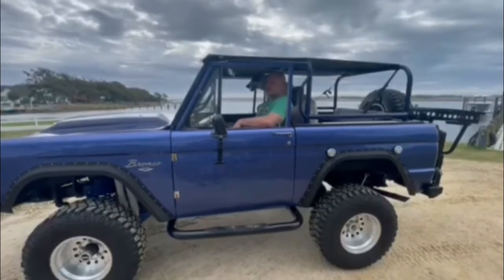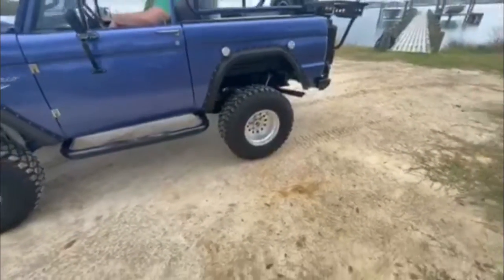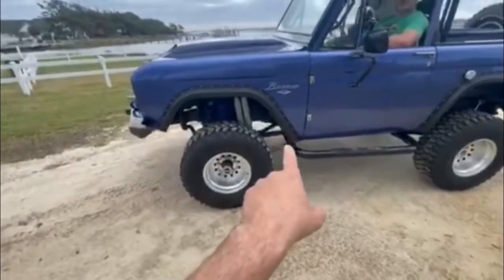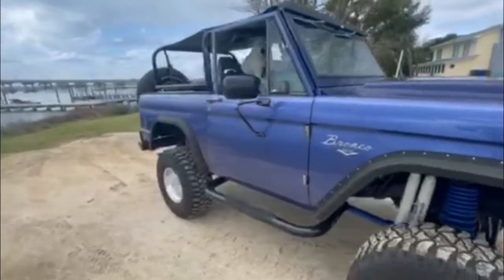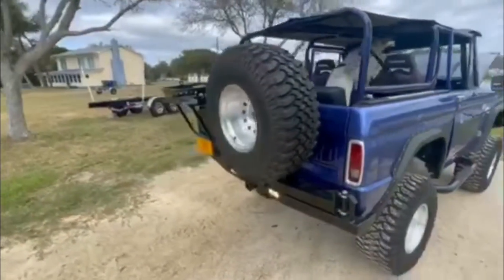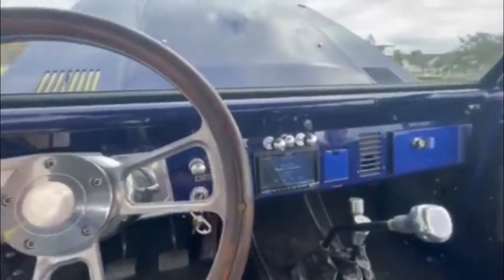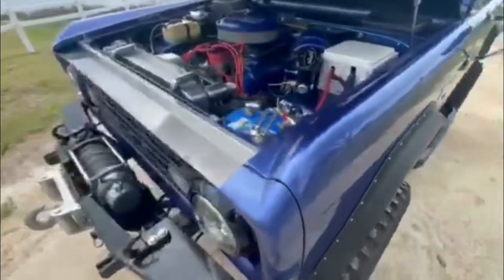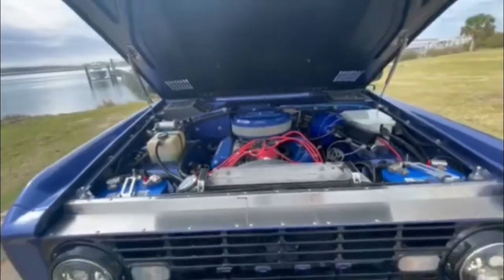1966 Ford Bronco - 3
1966 Ford Bronco
Wake Forest, NC, 27587
Price: $95,000

Features:

Mileage: 35,000
Engine: V8
Transmission: Manual
Drive Type: 4X4
Exterior: Two Tone Light Blue
Interior: Black

Description:

This 1966 Ford Bronco 4x4 is a perfect example of what a quality complete restoration from bottom to top should look like, true craftsmanship, hardwork, some elbow grease OK a lot of elbow grease and some imagination brought this beautiful Ford Bronco to life with some custom parts and fabrication. Powered by a 302 V8 it has a 5 speed manual transmission. Can get up to 85 miles per hour on the freeway it has never been taken off road and always garaged kept. This awesome Bronco would perform if taken off road but I never have; however because I put so much money and time into it and I wanted to keep it show quality which is exactly what the Bronco is. Every show I have taken the Bronco to I have been offered trades and I Constantly get thumbs up from people stopping to say “Nice Bronco”! It will fit in a standard 7 foot garage -

Features include but nit limited to:

Chevorlet Camaro Blue Paint, immaculate fabricated roll cage, (no one has one like it) 6 inch James Duff liftCustom, Magnaflow dual exhaust, (sounds fantastic) Split transfer case Atlas 2, (which is the latest and greatest) custom interior, New hood from wild horse, custom rear and front bumper, New alternator, Warn winch with custom connection in front bumper, Bronco has a 3 Horns with an air tank and compressor, air lockers in the front and back with compressor and controls hidden in the glove compartment to Keep dash from looking cluttered, Custom stereo - amp and speakers (Alpine) with a super clean sound even on the freeway at high speeds. The stereo cost me over 6k - new dash, touch screen, new cluster guage, all new switches, new arm rest with storage and switches built in, new LED head lights and running lights, 10 inch sub built in, locator device that has shut off capabilities, hidden electric button E-brake (if button isn’t pushed the truck is going no where), new valve covers, new master cylinder (wilwood), 2 new blue top batteries with charger and port built in, new push button release for hood, new windshield wiper motor and bracket, new Corbeau seats, new wood grain steering wheel, and so much more.

UPDATE:

New 1 belt drive! New Fuel pump, new FANS (3), New ALTERNATOR, New compressor for triple air horns, New plugs, and a new tensioner!